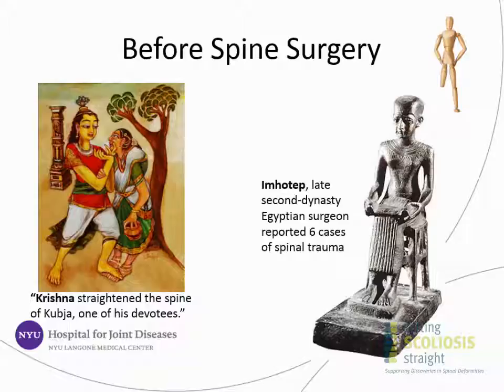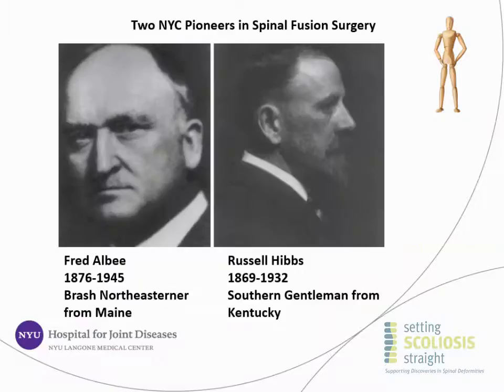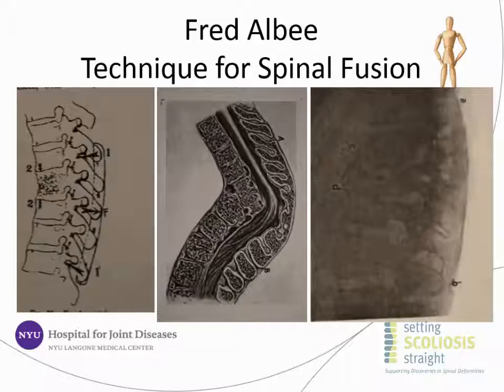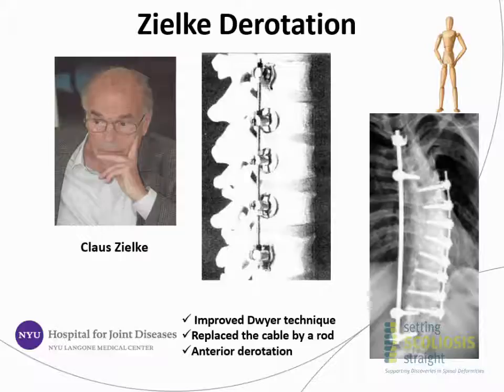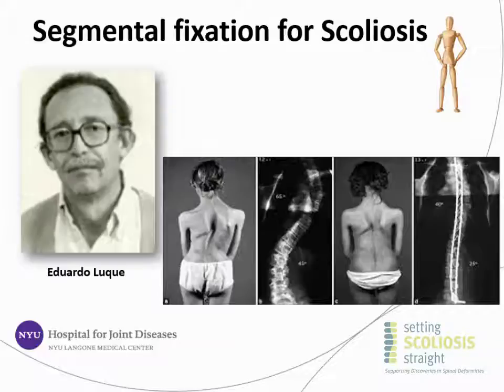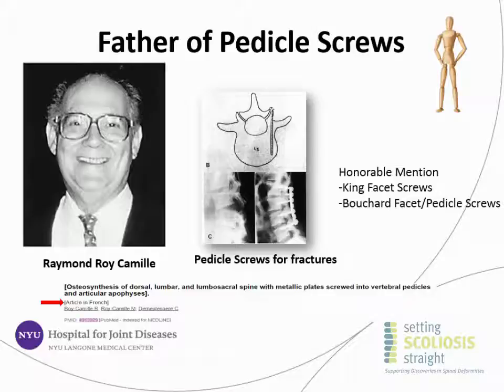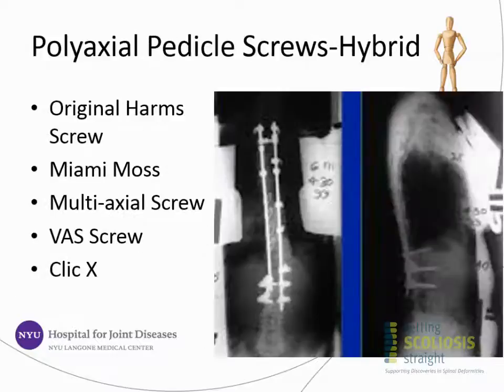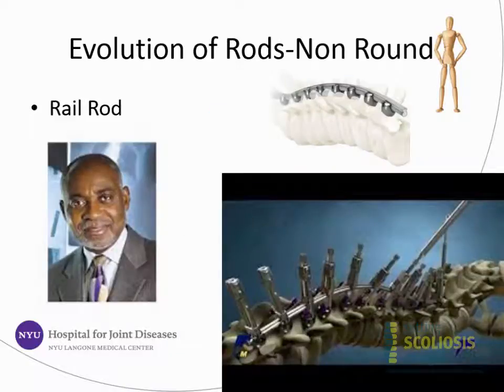Scoliosis Surgery: How we got Here!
Setting Scoliosis Straight Foundation presents:

2016 Patient Family Educational Event:
POWER OVER SCOLIOSIS

Presented by: Thomas J. Errico, MD

Chief, Division of Spine Surgery
Professor of Orthopaedic Surgery and Neurosurgery
NYU School of Medicine
NYU Langone Medical Center
Hospital for Joint Diseases